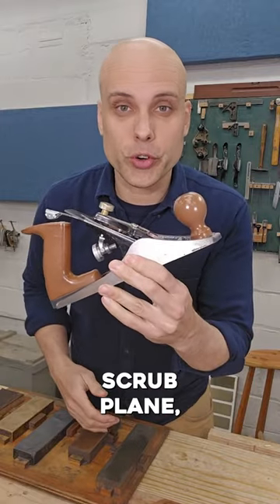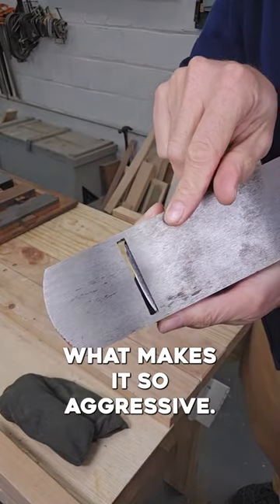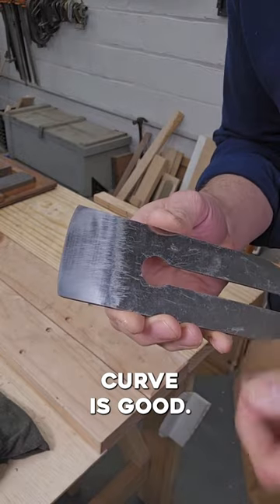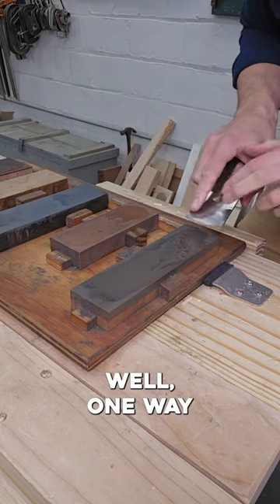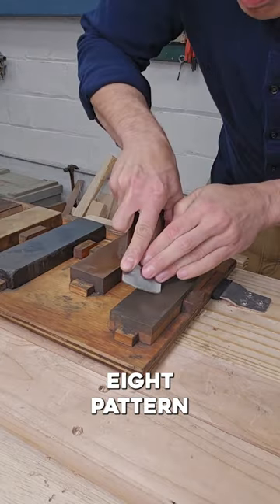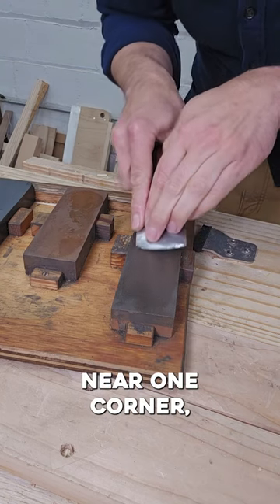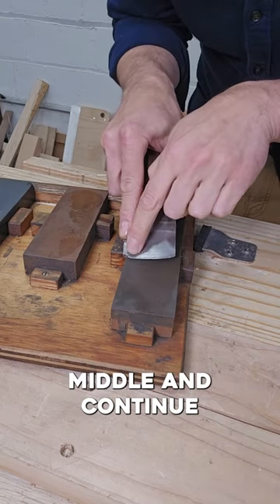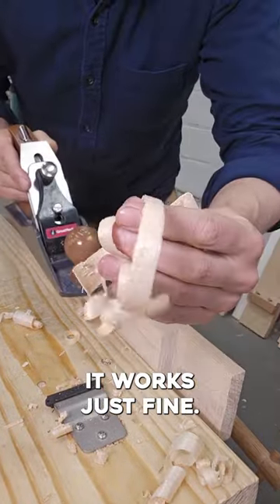How do you Sharpen a Scrub Plane?